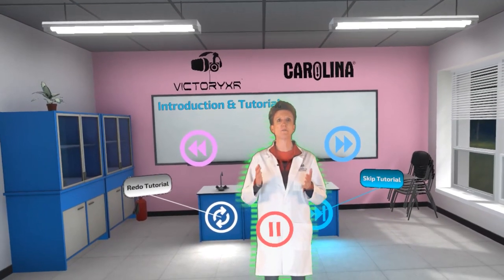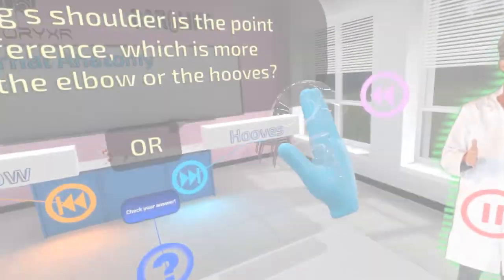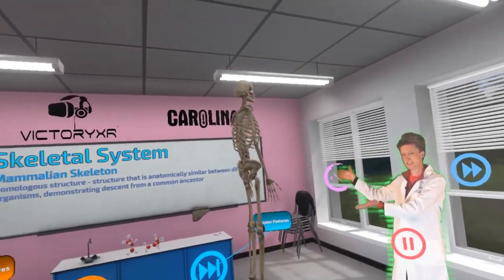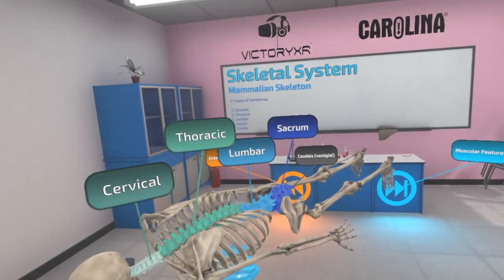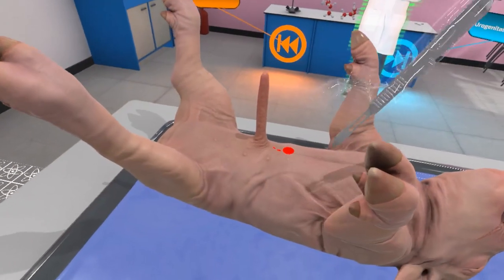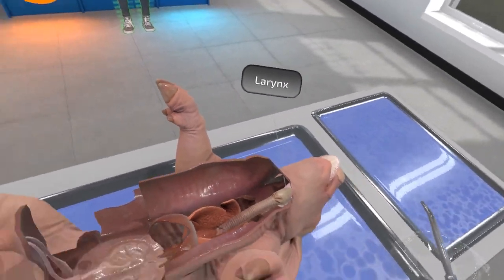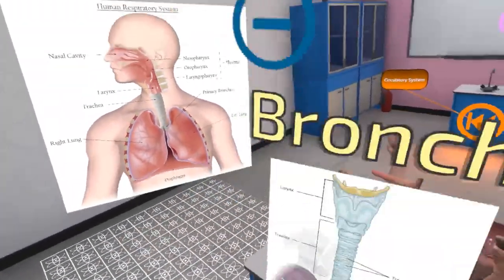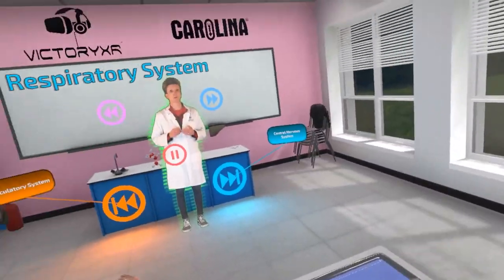VictoryXR and Carolina Biological's Virtual Pig Dissection - Hoggin' The Scalpel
Join Wendy Martin, national award-winning science teacher, to guide you through a virtual reality pig dissection in Dissection Simulator: Pig Edition. Learn the fundamentals of pig anatomy through its various systems in our fully immersive VR experience.